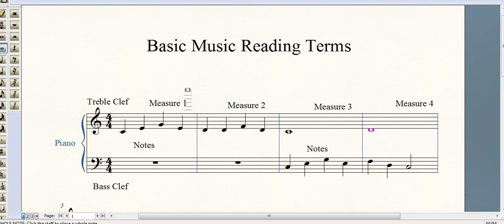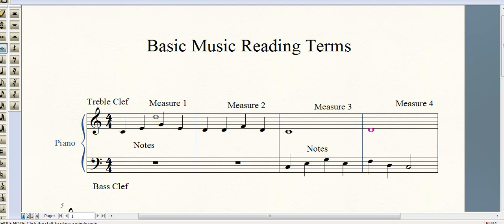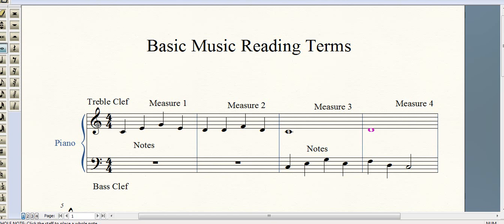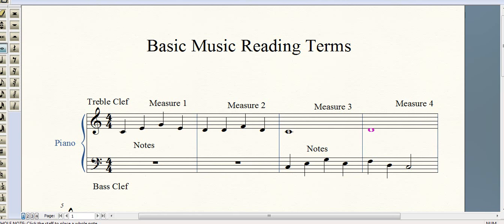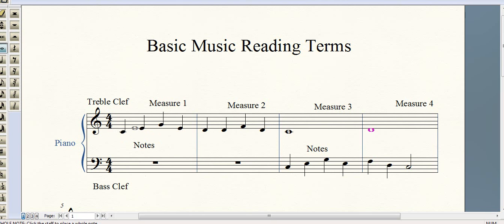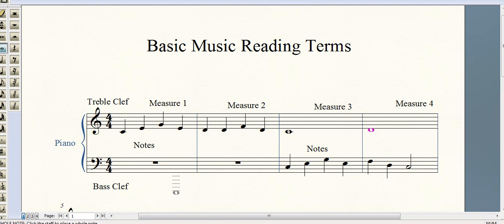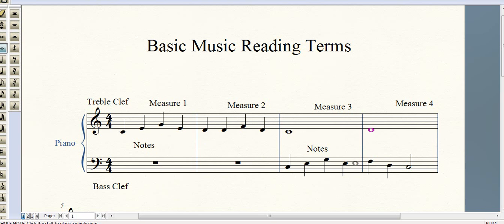How to play piano- Lesson one, day five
Learn basic music terms